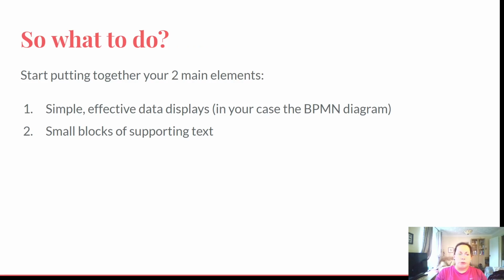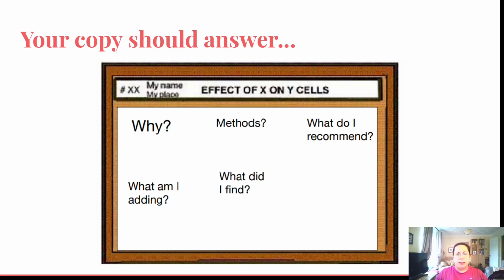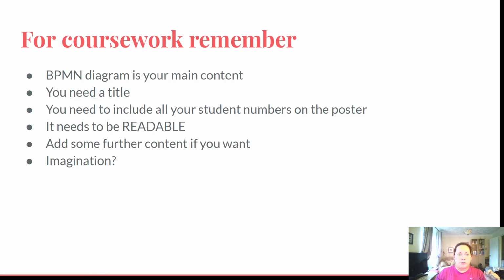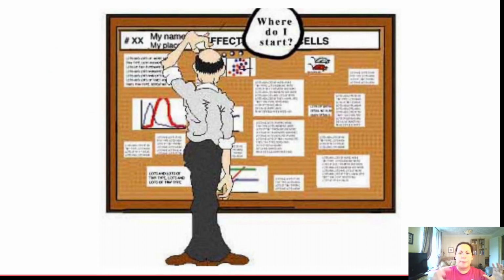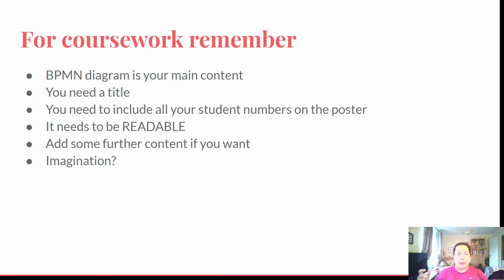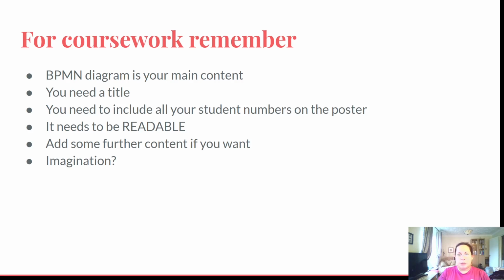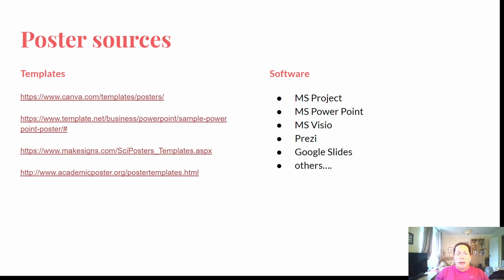How to build a Poster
Brief guide of good practice when building an academic poster.